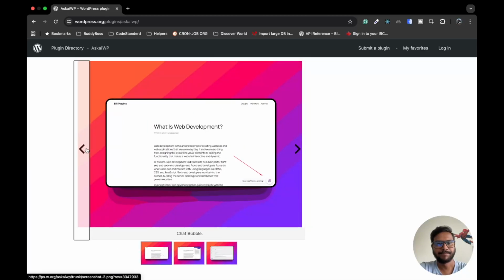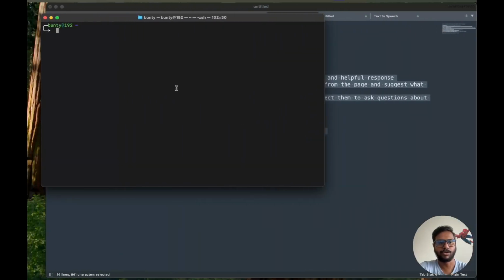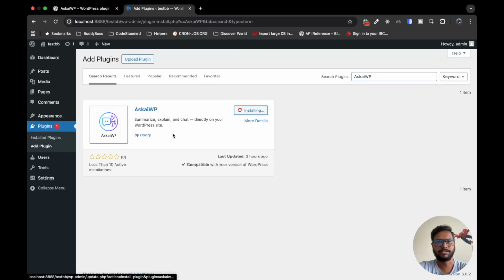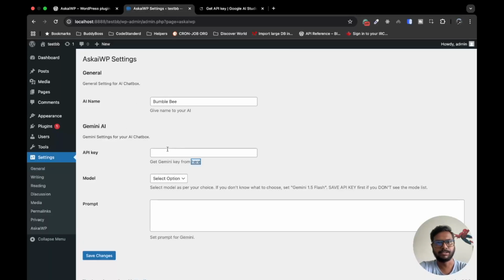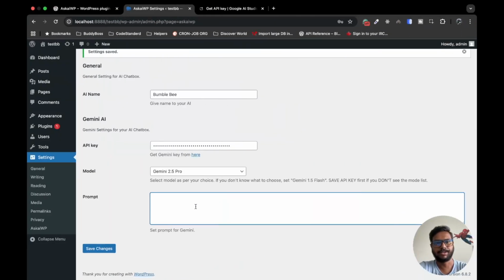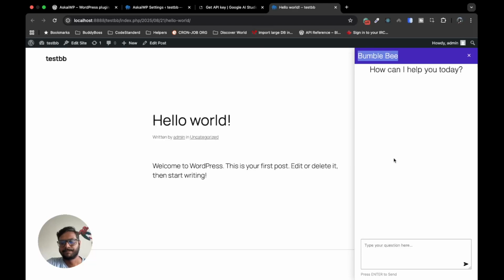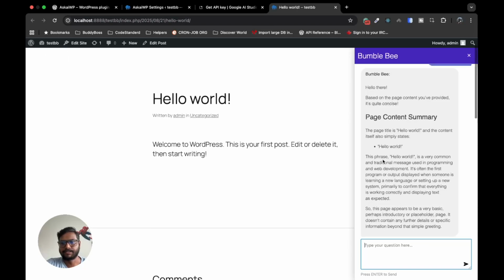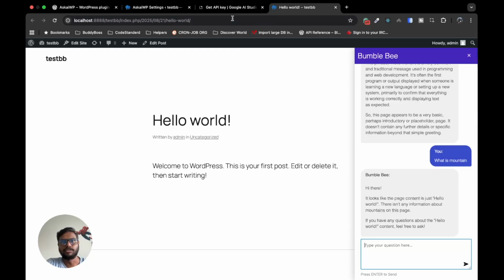AskaiWP: AI Chatbot for WordPress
Discover AskaiWP, the revolutionary WordPress plugin that adds a powerful AI-powered chat assistant to your website! Elevate user engagement by offering instant page summaries, detailed answers to content questions, and clear explanations. Perfect for blogs, tutorials, and knowledge bases, AskaiWP puts AI at the forefront of your content strategy. Transform your user experience today!

You are an AI assistant helping users understand the content of a webpage.

Instructions:
1. Answer the user's question based on the page content above
2. If the question is directly related to the page content, provide a detailed and helpful response
3. If the question is only partially related, acknowledge what you can answer from the page and suggest what might need additional context
4. If the question is completely unrelated to the page content, politely redirect them to ask questions about the current page
5. Use a friendly, conversational tone
6. If referencing specific parts of the page, mention them clearly
7. Anser from the above content only user ask question
8. If user greets, don't provide answer from the content, just greet them back
9. Use headers and bulleted lists when possible

Please provide a clear, concise, and helpful response.

 wordpress ai